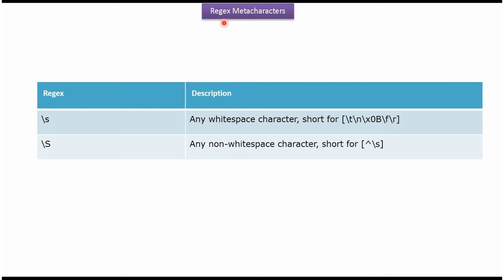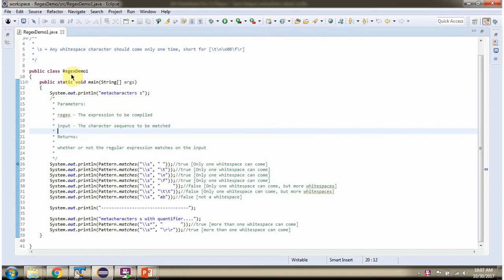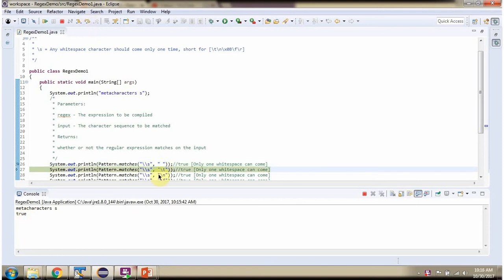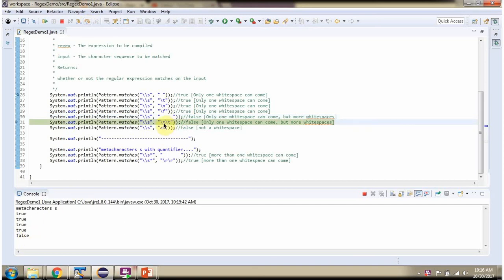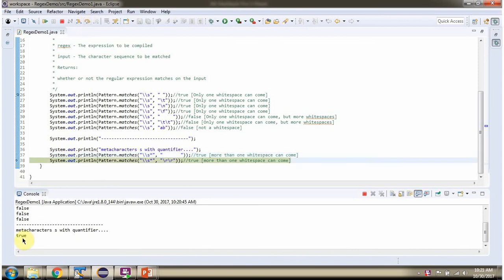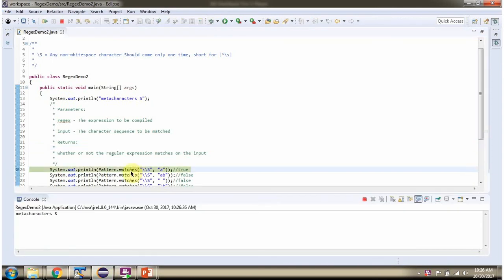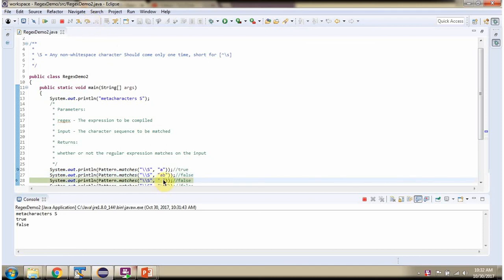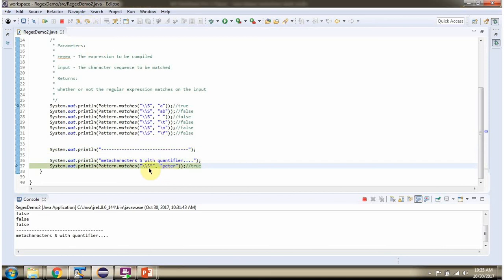How to Use Whitespace and Non-Whitespace Regex Meta-Characters | Java Regex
In this video, we delve into the use of whitespace and non-whitespace Regex (Regular Expressions) meta-characters in Java. Understanding these meta-characters is essential for precise and efficient pattern matching, especially when dealing with text that includes spaces, tabs, and other whitespace characters.

**Topics Covered:**
- **Introduction to Regex Meta-Characters:** A brief overview of what meta-characters are and their significance in regular expressions.
- **Whitespace Meta-Character (`\s`):** Learn how the whitespace meta-character matches any whitespace character, including spaces, tabs, and newlines. We'll cover practical examples to show its versatility and common use cases.
- **Non-Whitespace Meta-Character (`\S`):** Understand how the non-whitespace meta-character matches any character that is not a whitespace character. We'll demonstrate its usage with practical coding examples.
- **Combining Meta-Characters:** Explore how to combine whitespace and non-whitespace meta-characters with other regex elements to create complex and powerful patterns.
- **Practical Examples:** Follow along with real-world coding examples that illustrate the use of whitespace and non-whitespace meta-characters in Java applications. These examples will help you see how to apply these concepts in your own projects.
- **Tips and Best Practices:** Gain valuable insights and best practices for using whitespace and non-whitespace meta-characters effectively to write efficient and maintainable regex patterns.

Whether you're new to regex or looking to deepen your understanding, this video provides clear explanations and practical demonstrations to help you master these essential meta-characters in Java.

How to use whitespace and non-whitespace Regex meta-characters | Java Regex | Java Regular Expressions | Regex in java